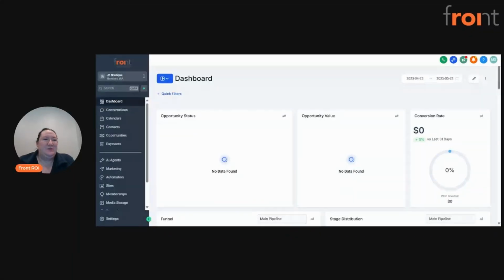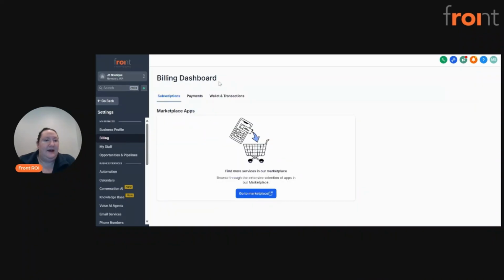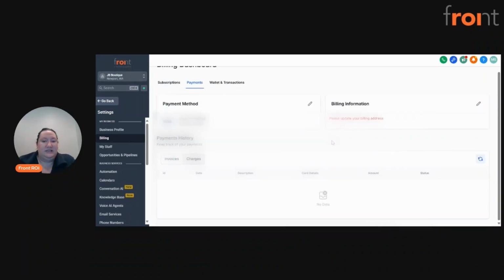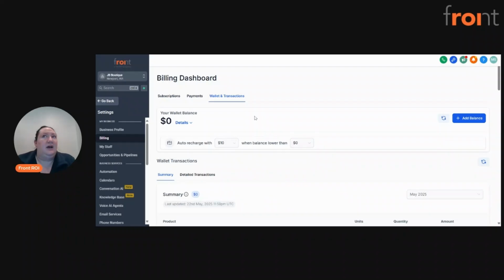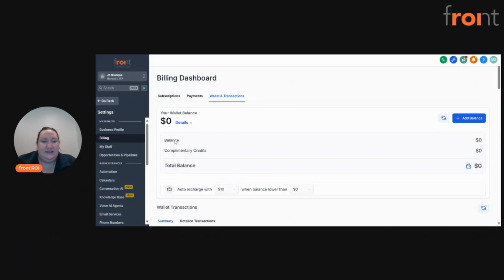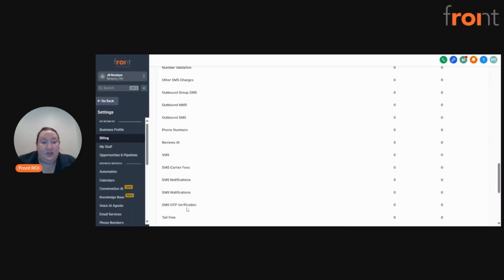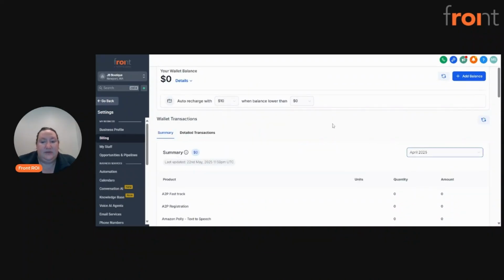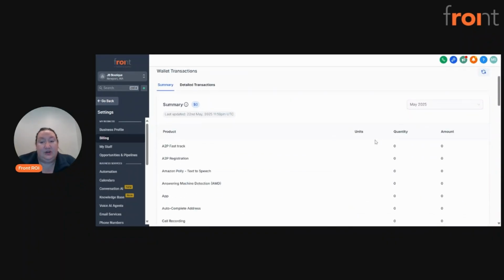Out Front CRM Wallet